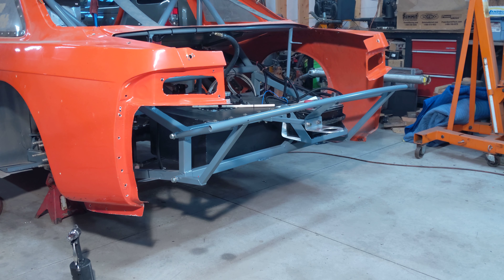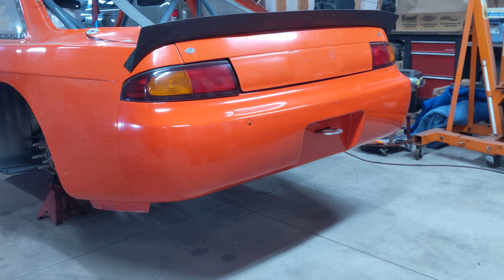GT3 Road Race Chassis Rebuild #35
Rear body work install